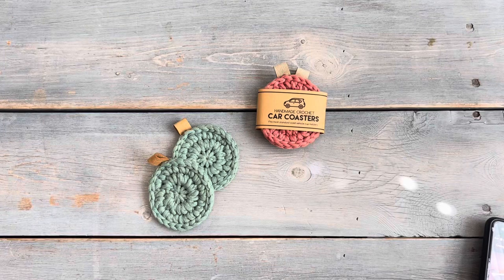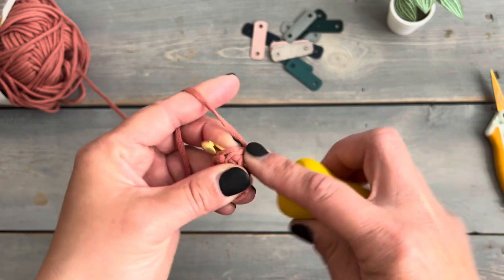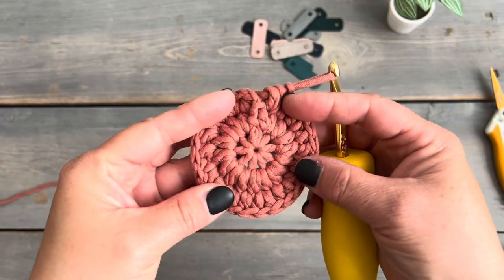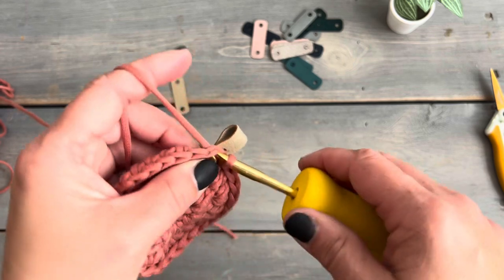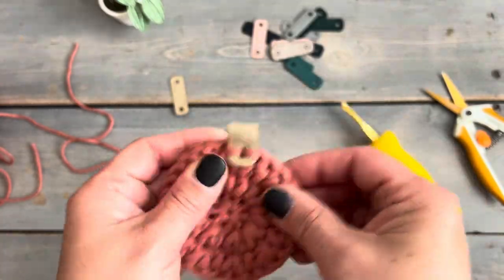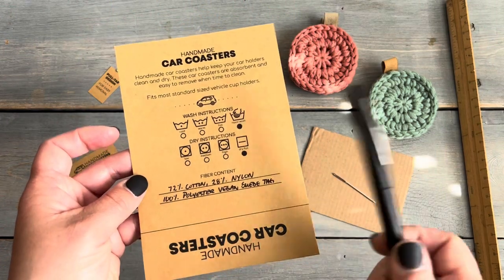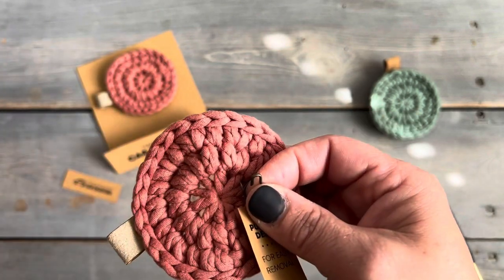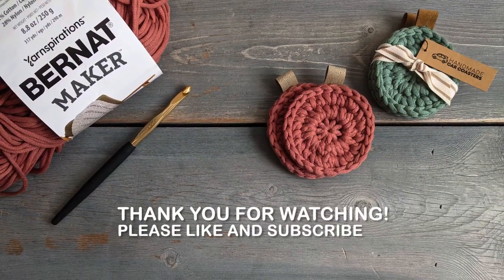Crochet Car Coaster Pattern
This is how I make a crochet car coaster!

I modified one of my face scrubbies patterns into a Car Coaster.

Materials needed for completion:
6mm Crochet Hook US H-J – or appropriate hook for the yarn you are using.
Bulky Weight 5 yarn – Yarn used is Bernat Maker
Darning Needle

Vegan Suede Tag – I use blank tags that I sell in my Etsy Shop

Packaging in this video is for sale in my Etsy shop as PDF printable files:

Links for other materials used:
Bernat Maker Yarn The color I used is Fawn, Teal and Lichen in this video
6mm Crochet Hook Handle on the hook I am using is an ergonomic pencil grip, I found mine in a pack of 6
Pencil Grip The pencil grip works really well with the Susan Bates soft handle aluminum hook. Some hooks without the thicker end will not fit inside the pencil grip. I have only used these with Susan Bates soft handle hooks.
Cello Bag: I use 5" x 7" bags
Stickers to seal the back are washi tape stickers